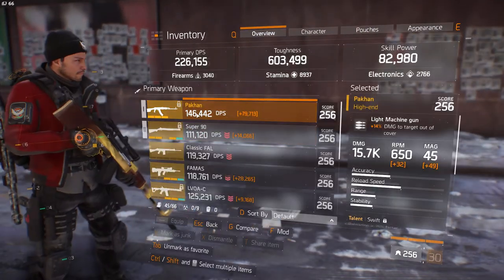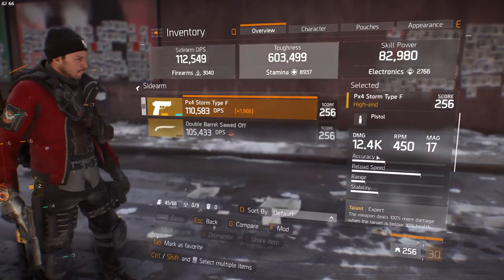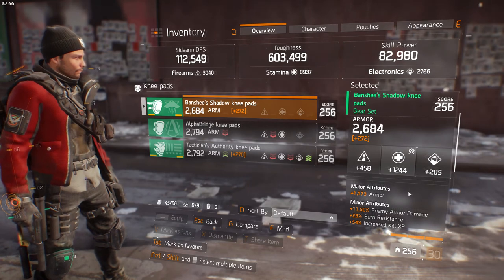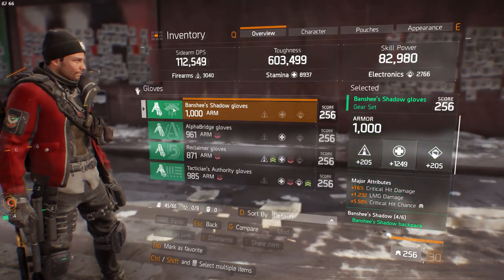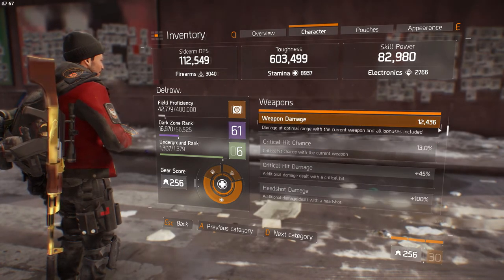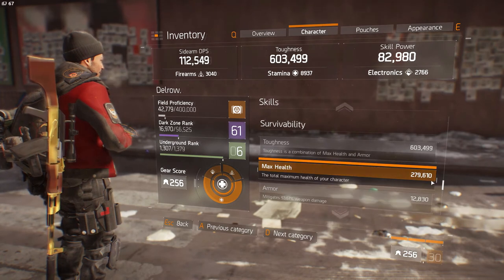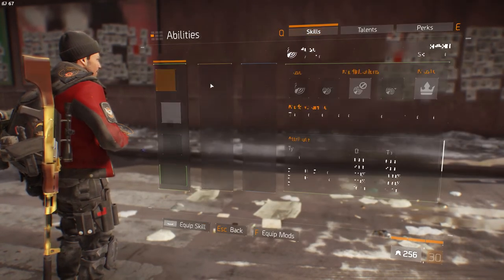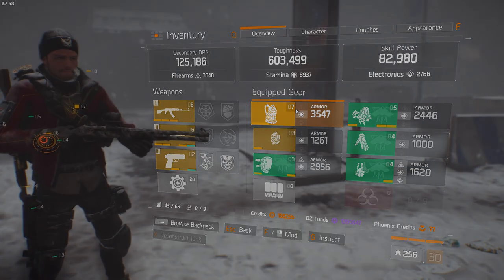Divison 1.5 Solo Pve/Pvp Mega Tank Bulid